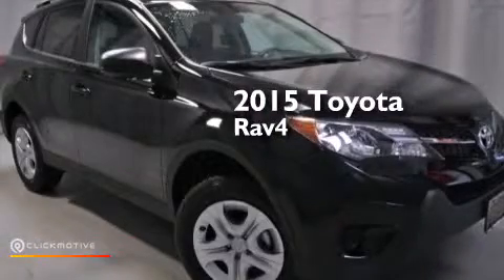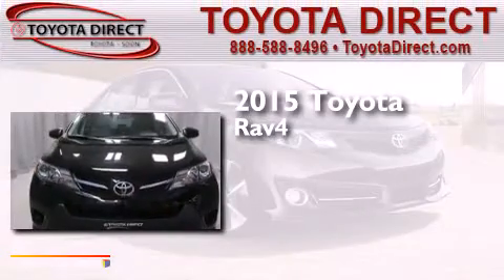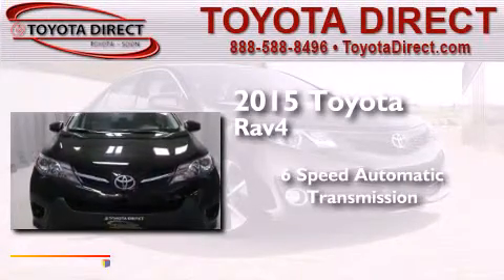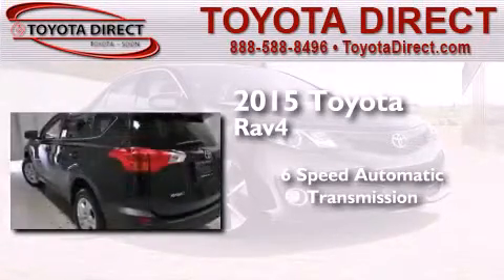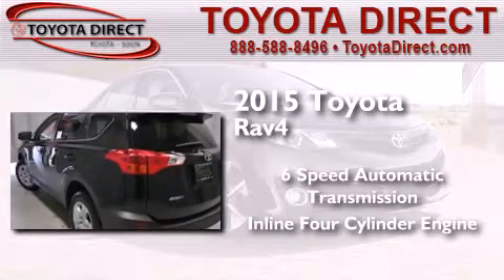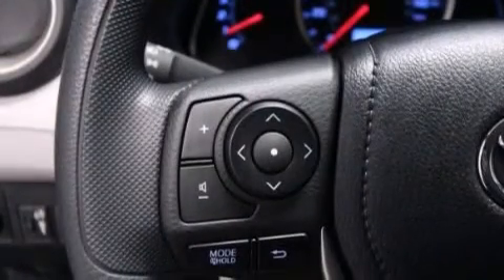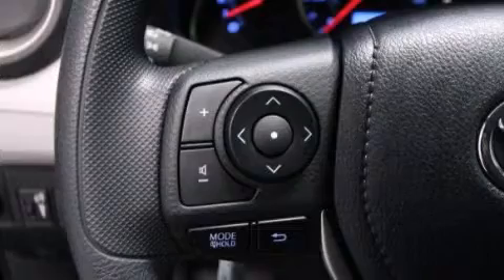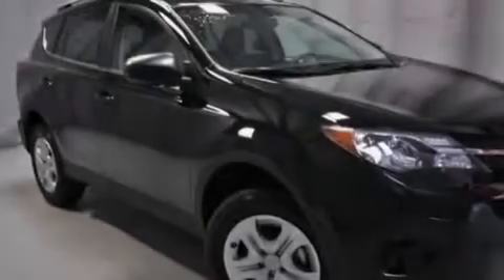2015 Toyota RAV4 Columbus OH 43230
We have been honored to serve the Columbus OH area , we promise that your experience at our dealership will exceed your expectations ! Year : 2015 Make : Toyota Model : RAV4 Engine : Regular Unleaded I-4 2.5 L/152 Trans . : Automatic Exterior : Black Interior : Ash Toyota Direct 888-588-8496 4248 Morse Rd Columbus , OH 43230